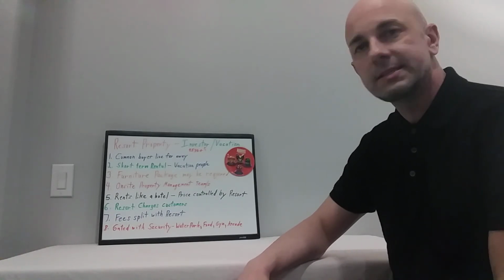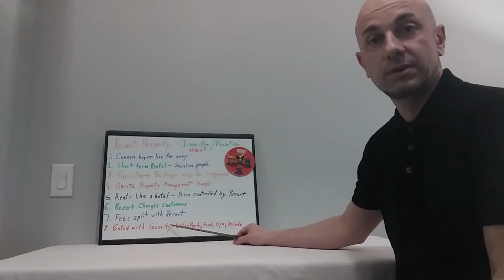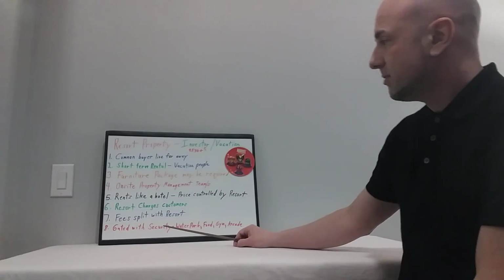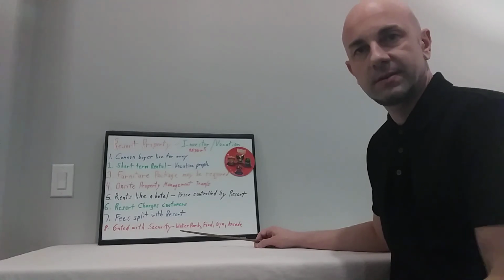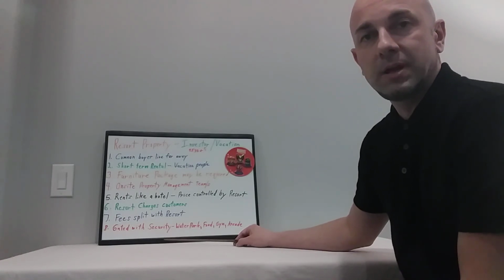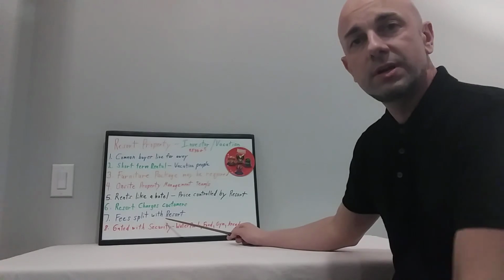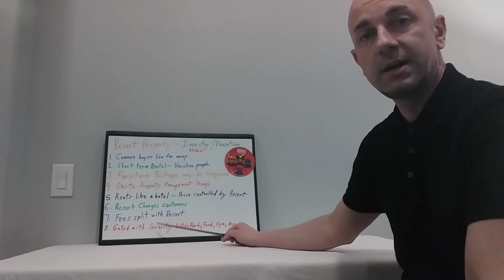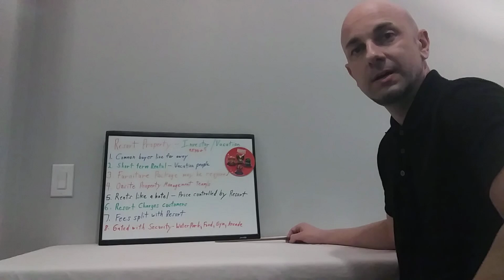Resort Property Home or Condo. What You Should Know for Investment and Vacation in Orlando in 2020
Resort properties for the investor and vacations. this video explains many of the common features and why people purchase property in investment resort-style communities. Some common things are the person making me purchase the home buyer lives far away. it could be for a short term rental reasons to rent to Vacation people.

 With some investment properties a furniture package may be required if the homeowner wants to be part of the rental program. It's common for Resort properties to have an on-site property management team this can vary from everything from the property management team just inspecting the exterior to actually renting the interior and caring for the daily maintenance of it. Also  common for a resort property to rent like a hotel where the price is controlled by the resort and the property is on the website for people to rent in the same way they would visit the Hilton or the Marriott to take out a room for a vacation trip.

The resort also typically charges the customer and does so online during the booking. The fees for the homeowner are typically split with the resort and those fees can vary. common features of many Resort properties include a gated community with a security guard. Also features like a waterpark, food and restaurant or bar. A gym and also a arcade is very common. Some resort property also has a place to get tourism information and even possibly purchase tickets for theme parks.  /orlando-kissimmee-investment-properties-guide/

I Offer a Home Buyer Rebate and/or other Incentives. Terms, conditions and combinations apply. Please note I must go with you to the home builder on the first visit to assist you as a realtor. Please do not call them and give your information or go in without me.

For free info to help you and a new home search go to   Straight from the MLS

You can get your homes worth online and FREE buyer Seller Guides.

Home Inspection Information

I look forward to working with you in your search.

Here is some just some Florida Orlando area towns I serve.  I am willing to go travel to other locations for well Pre Approved Buyers  –  Orlando, Horizons West, Clermont, Winter Garden, Windermere, Ocoee, Lake Buena Vista, Celebration, Four Corners, Doctor Phillips, Gotha, Bay Lake, Oakland, Montverde, Lake Nona, Kissimmee

The odds are I have been in your shoes.  Sometime a long term plan is needed.  I am not pressure sales.  You will buy/sell when the time/home is right for you.  Although Real Estate does have a process to follow.

I have been the Renter looking to stop paying rent and own.  I have been the first time home buyer making mistakes along the way because I did not have a realtor (I was unaware sellers commonly pay Realtor fees at closing and new construction includes it in price if you use a Realtor or not).

I have been the first time home seller and second time home buyer.  I have been a buyer looking for a out of state vacation home that can turn into more.

I am a licenced Florida Realtor® with Dalton Wade Real Estate Group and member of the National Association of Realtors and Orlando Regional Realtor Association.  I have earned additional designation certifications of PSA Pricing Strategy Advisor,  RSPS Resort and Second-Home Property Specialist, NHCB New Home Co Broker, CNHS Certified New Home Specialist and RCC Residential Construction Certified.

Licensed Florida Home Inspector with Thermal Imaging Certification and have taken almost double the required courses.  Member of InterNachi the International Association of Home Inspectors.  Home inspectors have a general knowledge of building standards and can spot material defects (home damage).

Prices, Statements and Opinions are subject to change at any time without notice. Real Estate is a constantly fluctuating and changing market. Home Builders, Sellers, and Neighborhoods will change from the time videos are made. The Videos are not a guarantee or prediction of past, present, or future changes and events. No statements, view points or opinions, made during the videos are to encourage or discourage your home buying. You are responsible for your own due diligence and choices made.